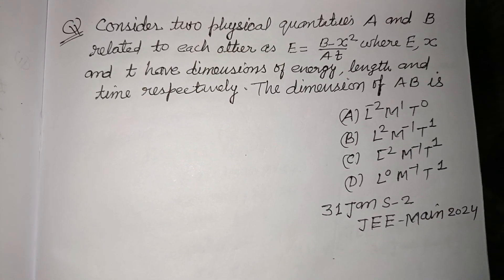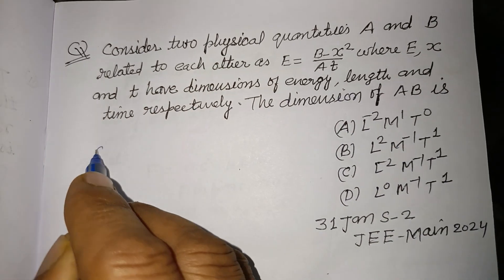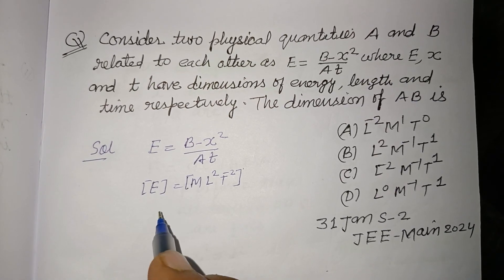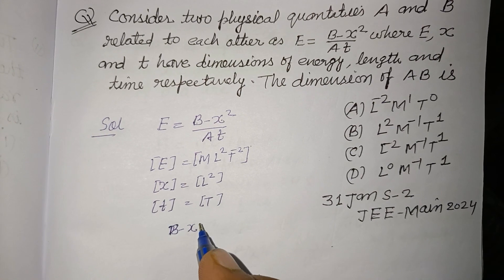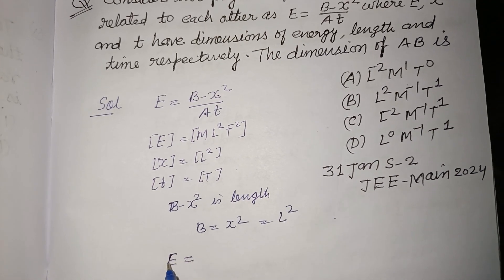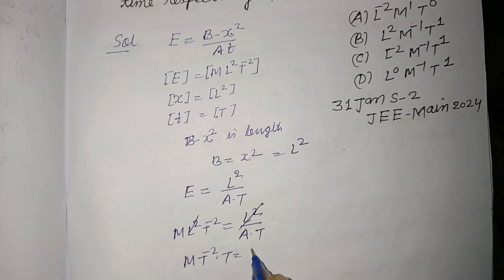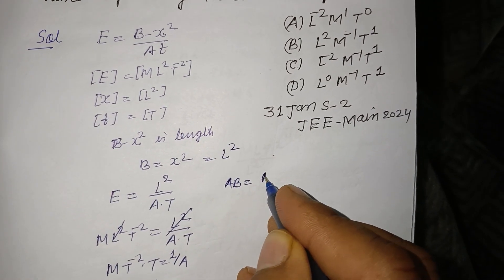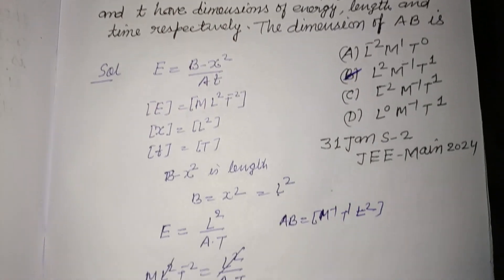Consider the physical quantities A and B related to each other as E=B-x²/At .. | jee mains physics